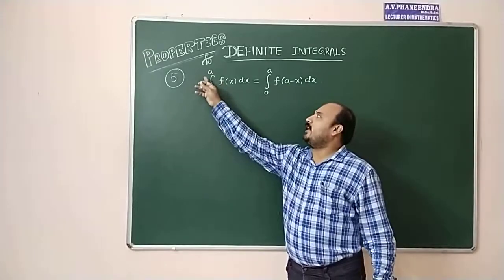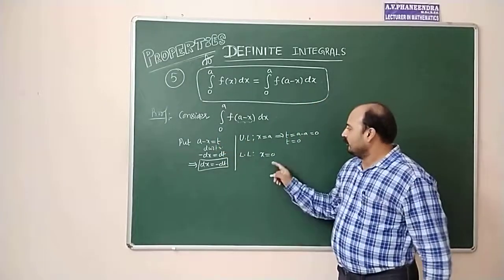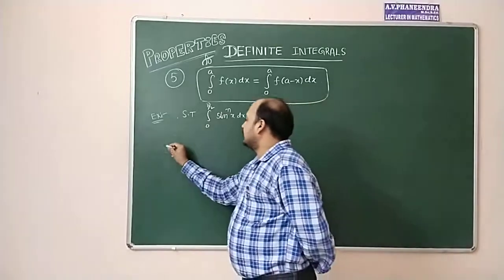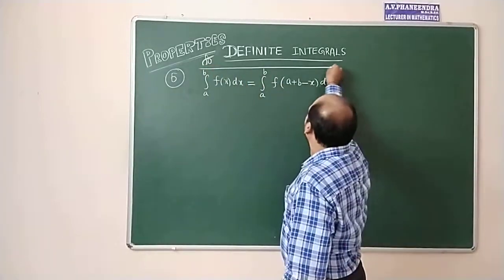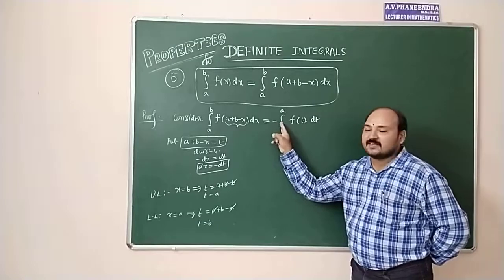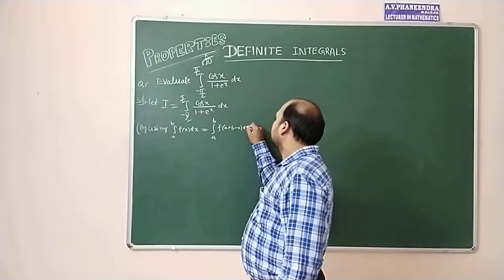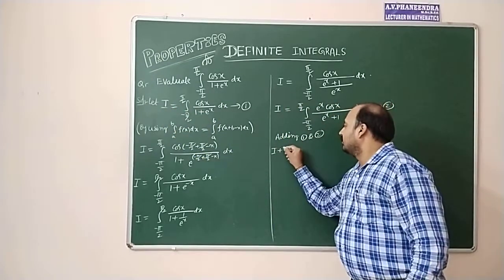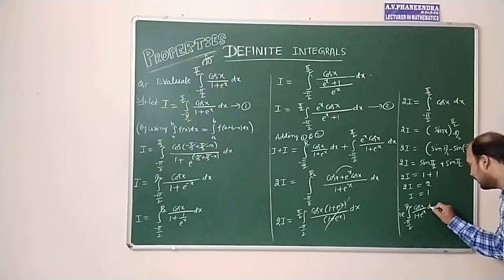Definite Integration#Properties of Definite Integration with an example 𝐕𝐢𝐝𝐞𝐨 𝐋𝐞𝐜𝐭𝐮𝐫𝐞-02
Definite Integration # Introduction#Properties of definite Integration with an example Maths2B Inter2nd year